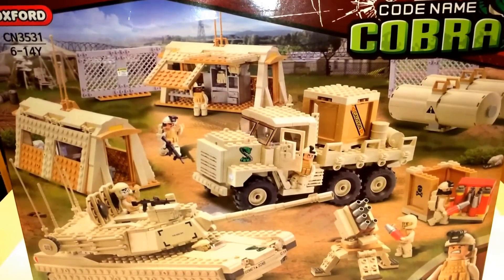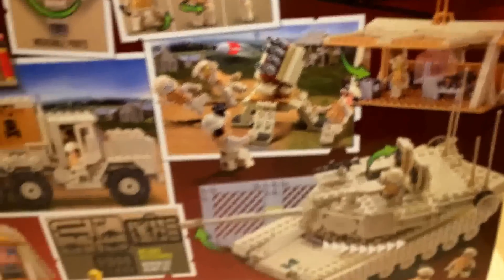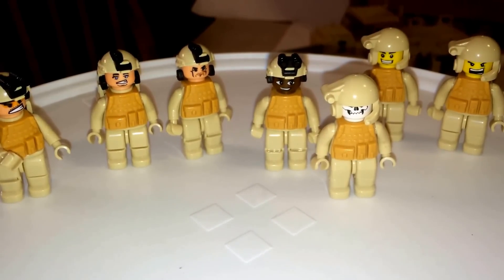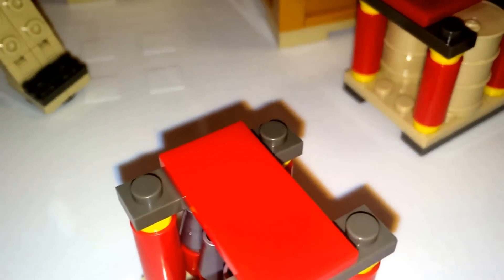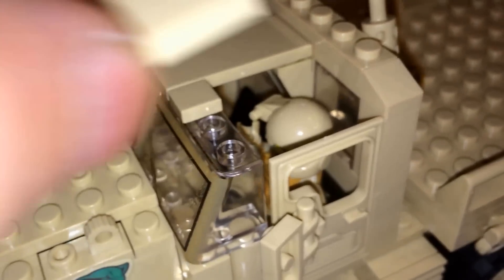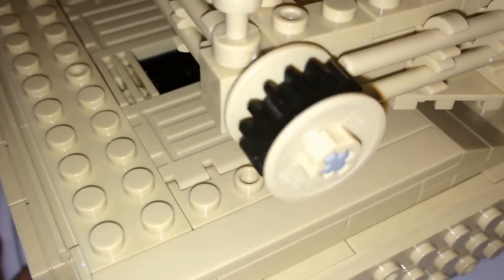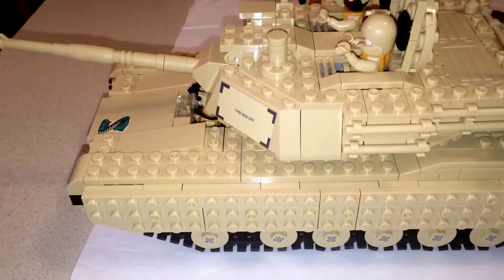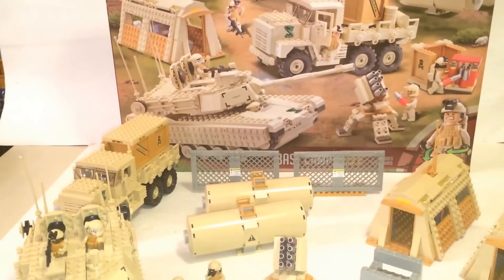OXFORD Code Name Cobra REVIEW, Base Camp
via YouTube Capture Feb 26, 2015